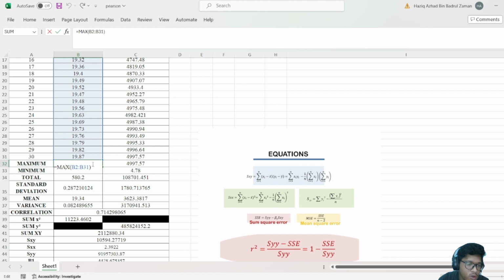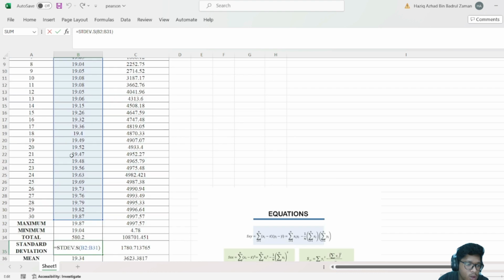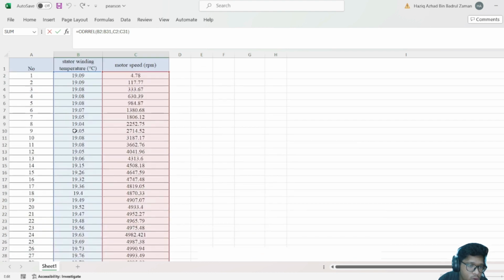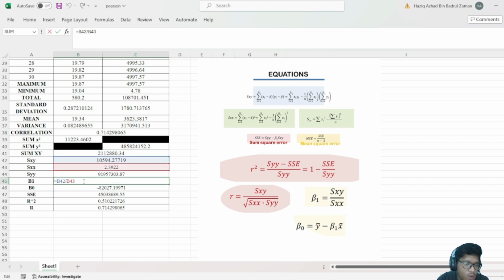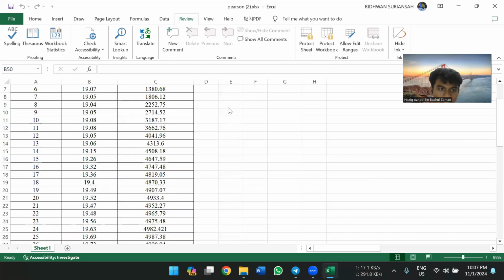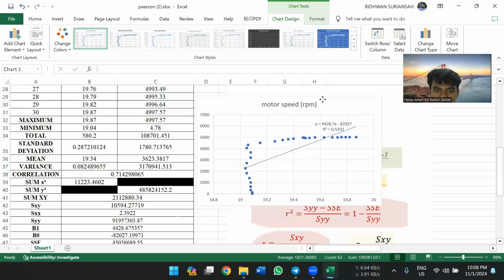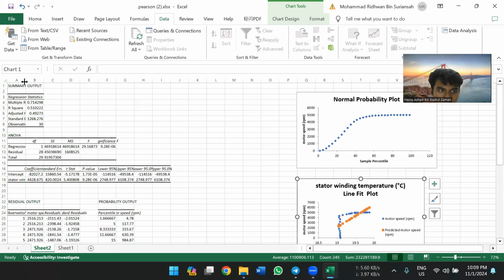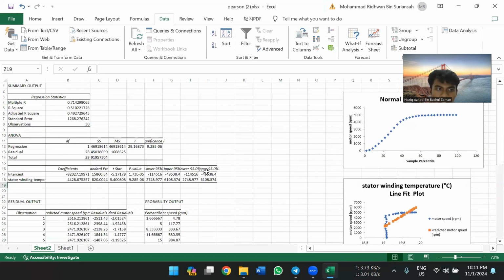UTHM |BEE32502 | ENGINEERING STATISTICS | SECTION 4 | PROJECT | GROUP 7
Assingment : Project
Subject : Engineering Statistics
Section : 4
Group : 7
Lecturer : Dr. Nor Surayahani Binti Suriani